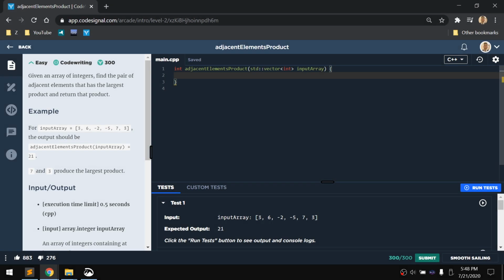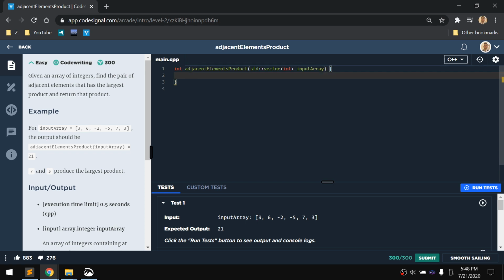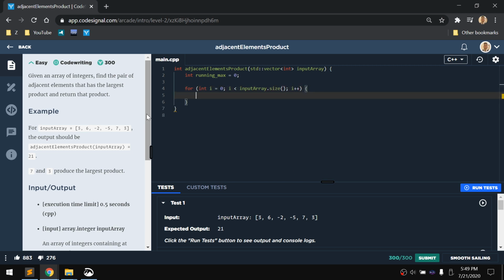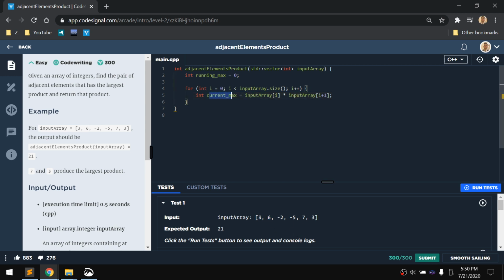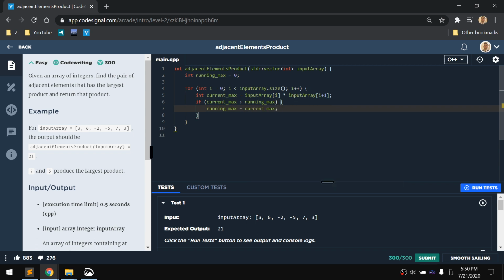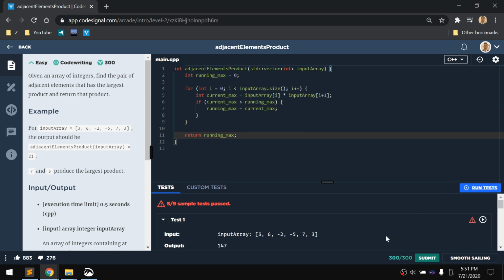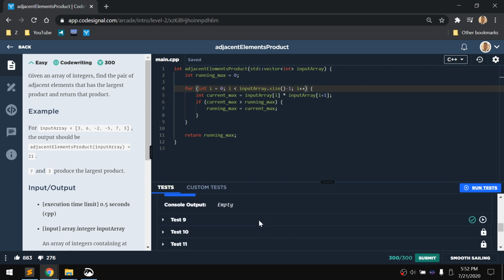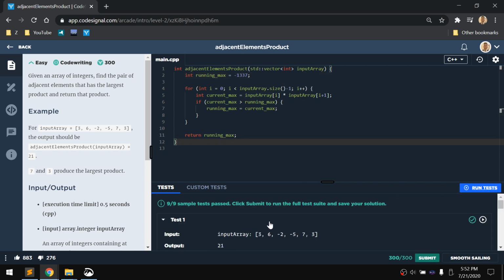Adjacent Elements Product - Code Signal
Finding the pair of adjacent elements that has the largest product.